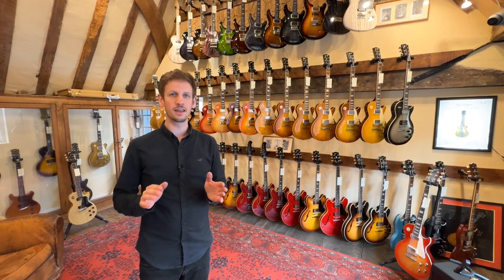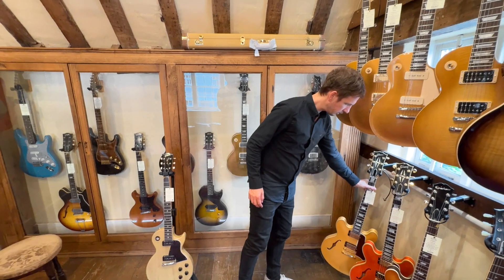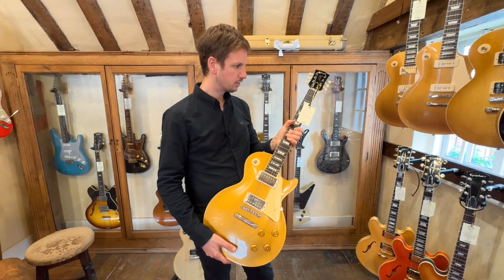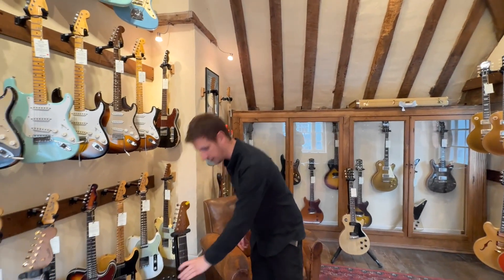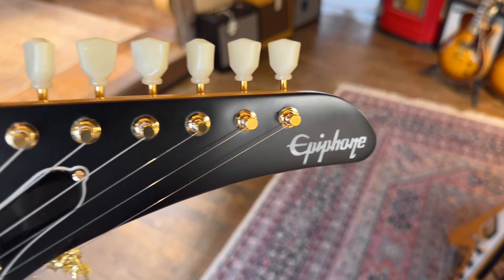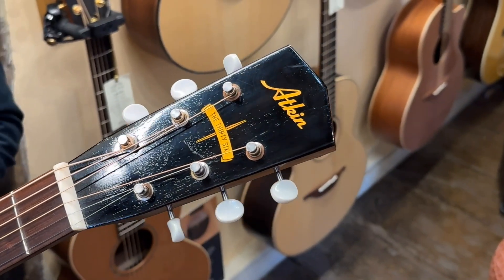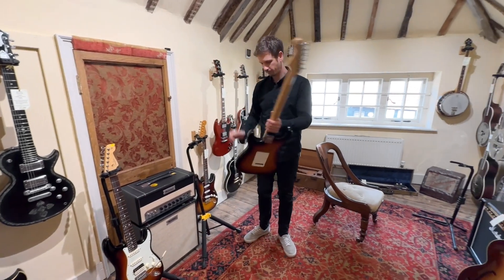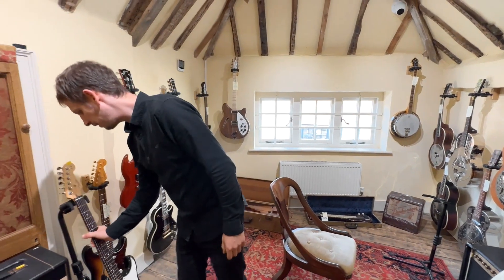Some AMAZING New Arrivals! | Weekly Roundup 13th Oct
Join us for a whistle stop tour around the shop to show you guys our favourite new arrivals of the last week.

Guitars featured in today's video:

Gibson Custom Shop 1959 ES-355 Reissue Stopbar VOS Vintage Natural

Gibson Custom Shop 1957 Les Paul Goldtop Darkback Reissue VOS Double Gold

Fender Custom Shop Roasted 1960 Stratocaster Super Heavy Relic Faded Aged 3 Tone Sunburst

Atkin “The Thirty Six” L36-A Sunburst (Pre-Owned, 2020, EC)

Fender 60th Diamond Anniversary Stratocaster 3 Tone Sunburst (Pre-Owned, 2006, EC+)

For decades Guitar Village has been assisting guitar players throughout the UK and over the world (from the novice to celebrity players) find their dream guitar.
A fantastic range of low interest finance options now help the guitarist find the correct guitar for them without the price tag being an issue by spreading the instalments into easily manageable interest free payments. There’s nothing we love more than allowing a player of the past to re-live their passion by starting up again, but this time with the guitar they always wanted but could never afford.
Guitar Village is based in Surrey, UK and serves customers within its beautiful old building on West Street Farnham and via our online guitar shop.

 Farnham is on the borders of Surrey and Hampshire, and only 45 minutes from London. The trip is worth it, but if you prefer to shop online, everything is online too!